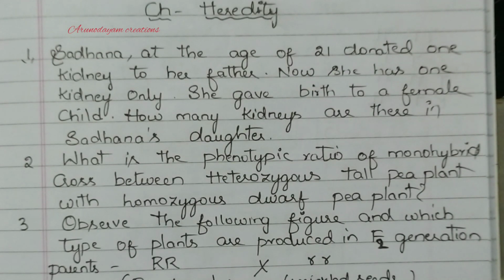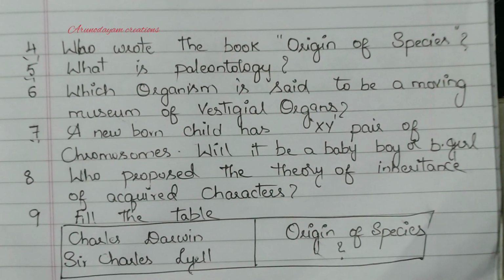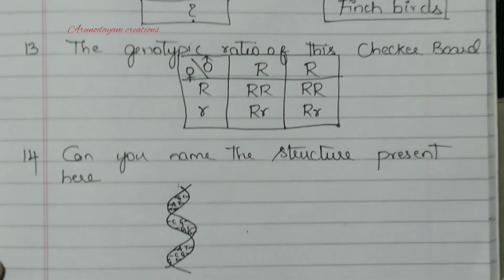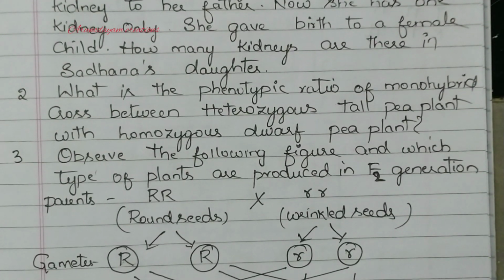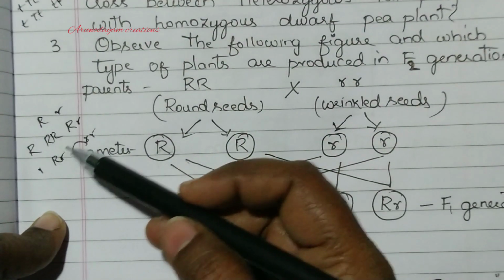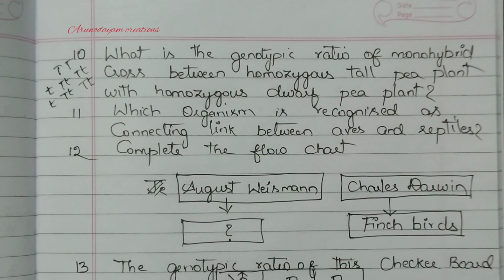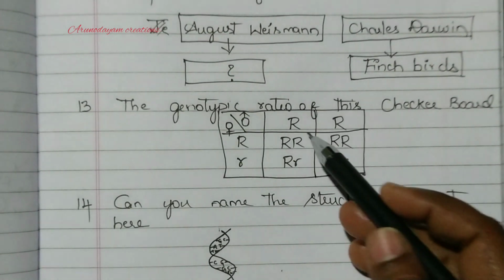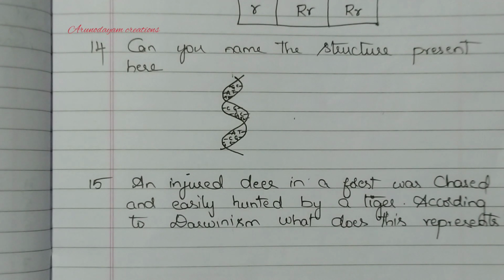Heredity - Practise paper 8